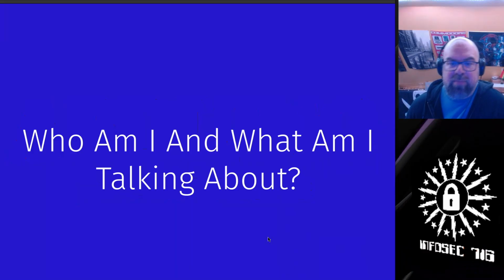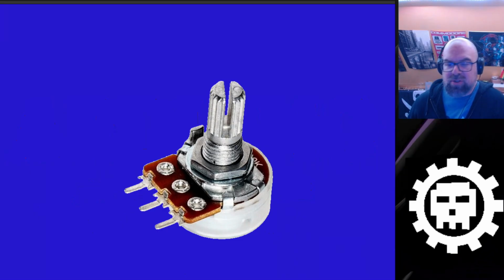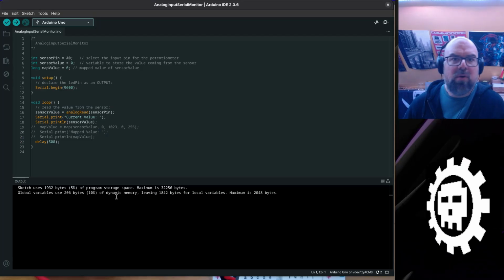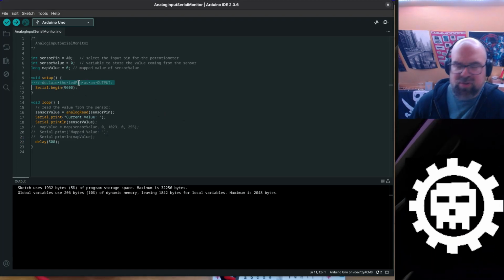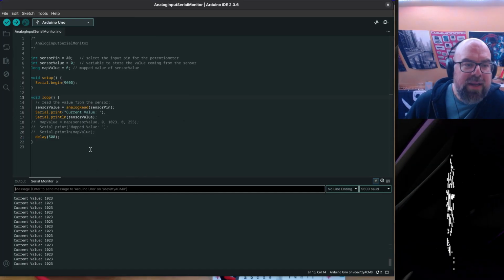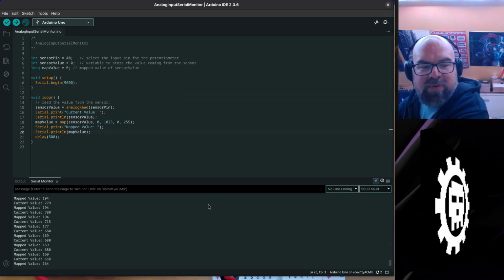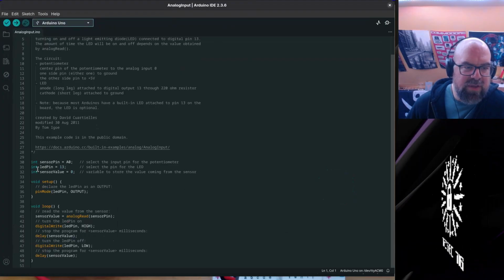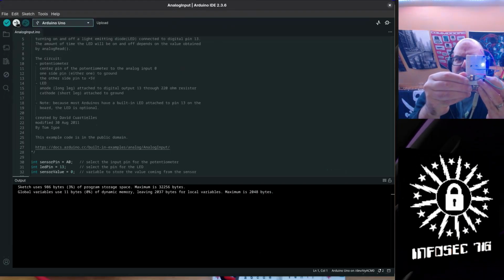Arduino For Amateurs - Episode 6 - Analog Input